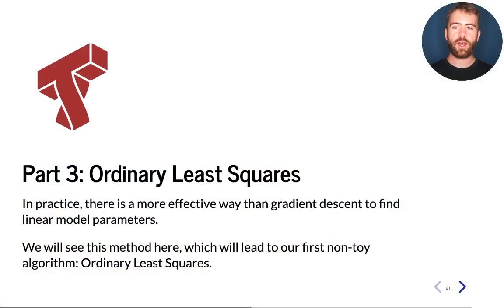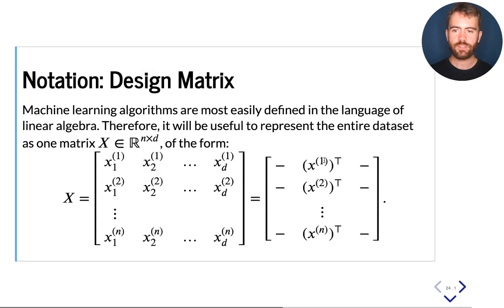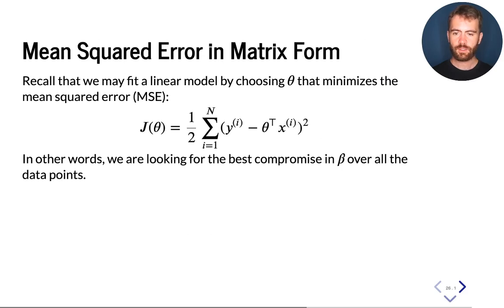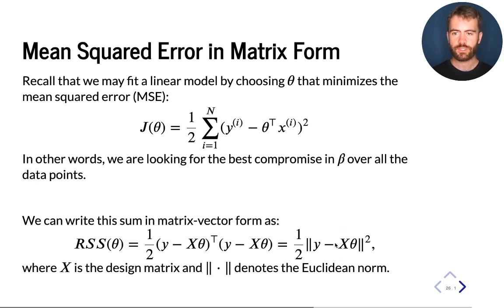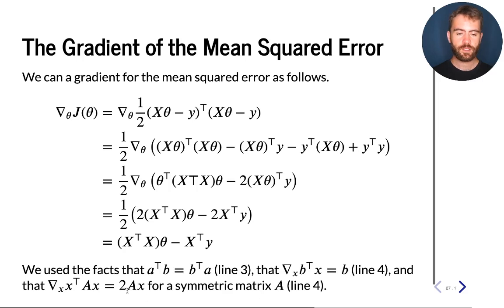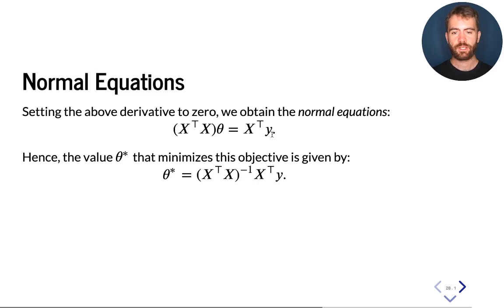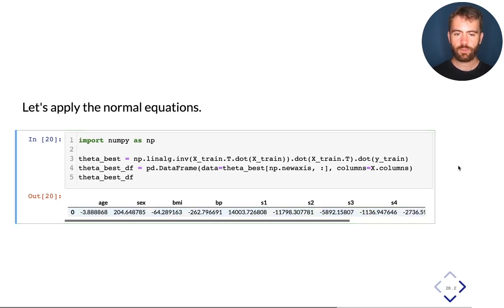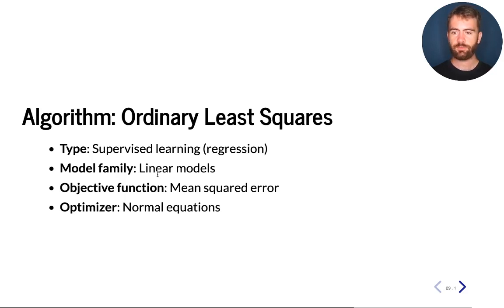Cornell CS 5787: Applied Machine Learning. Lecture 3. Part 3: Ordinary Least Squares